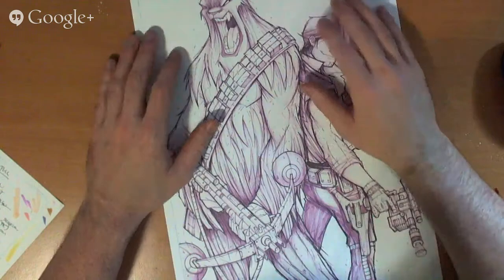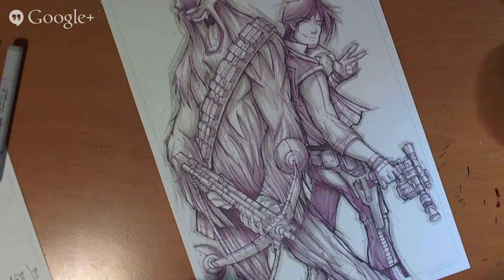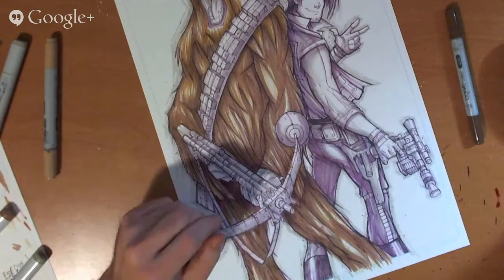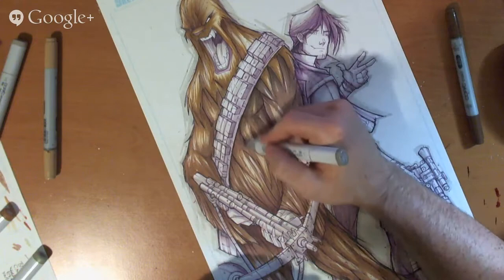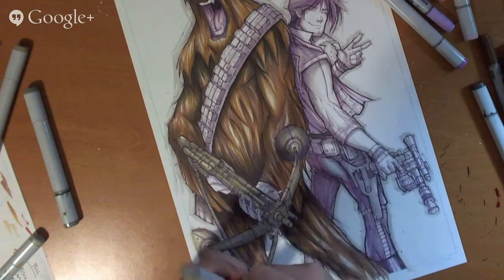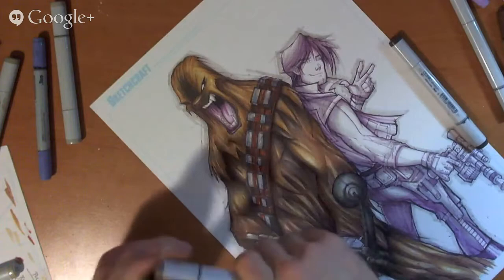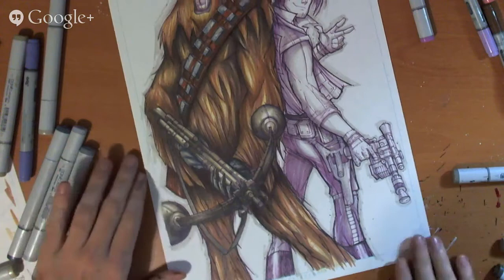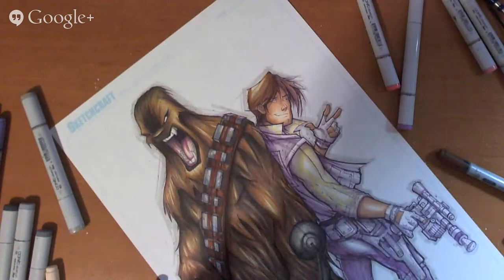Sketchcraft Live! Let's Copic Han & Chewie Part 01